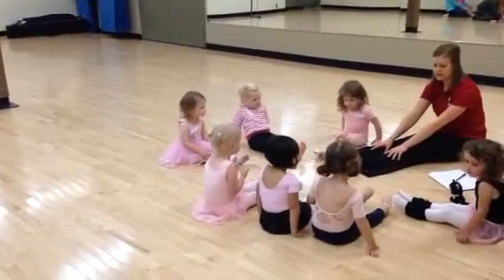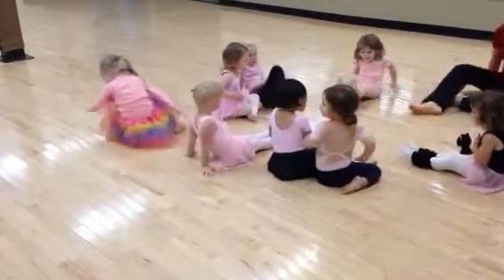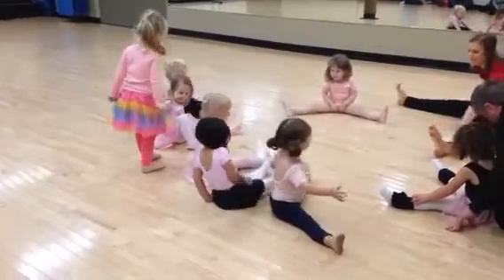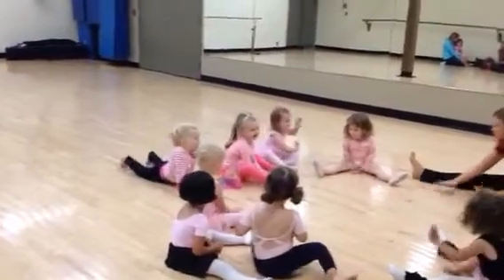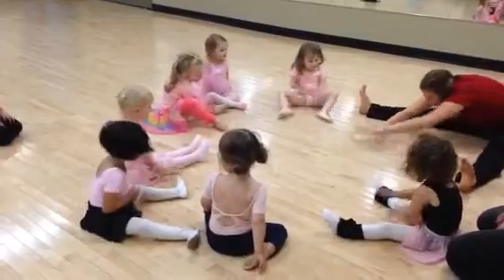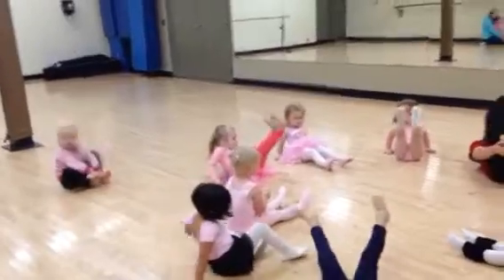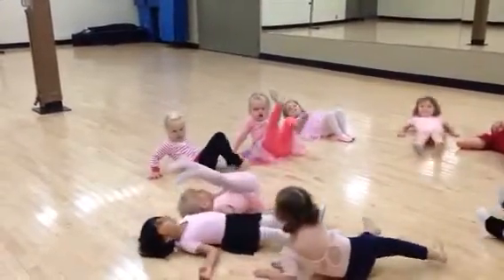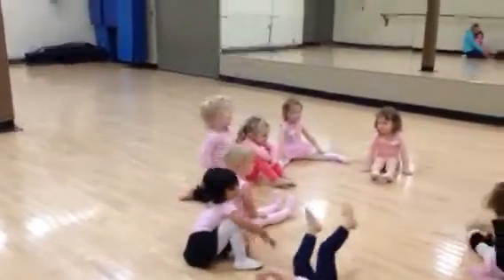Ms Muggs at first ballet class.